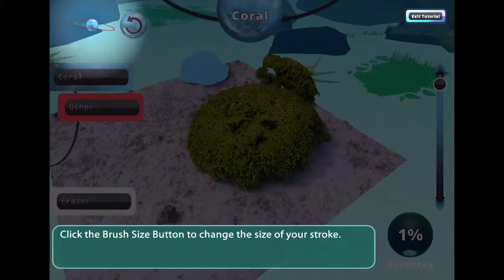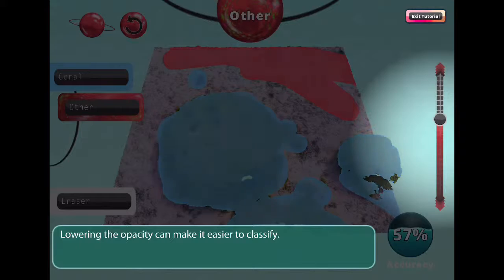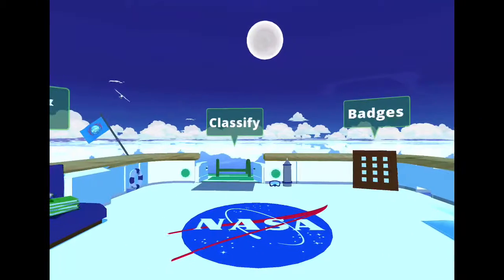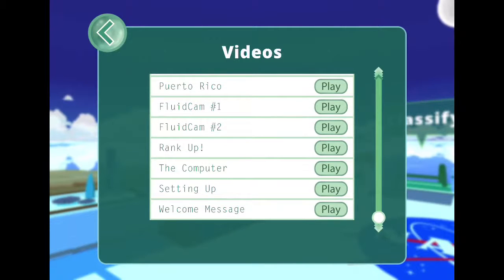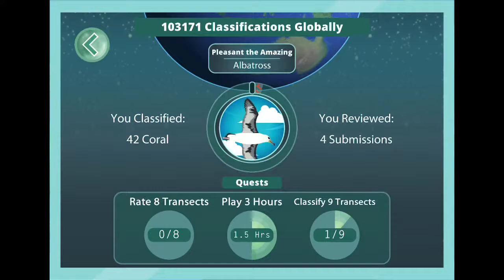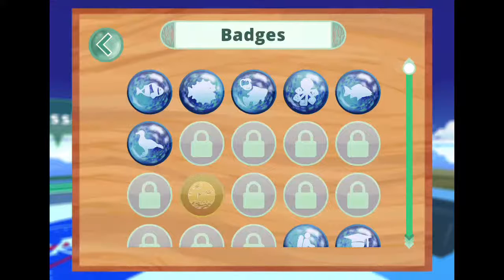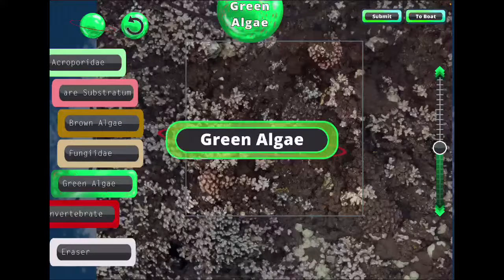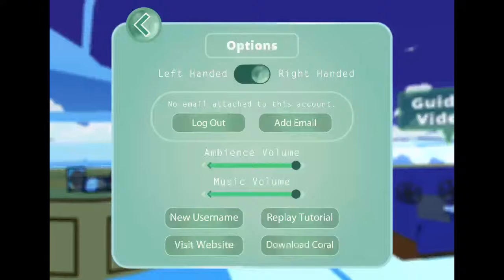Check out my livestream, powered by Mobcrush